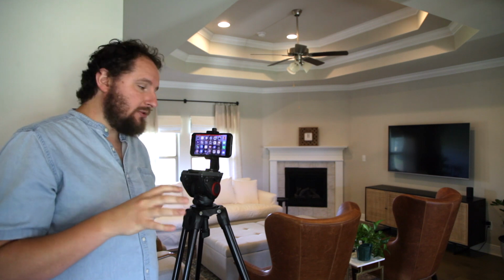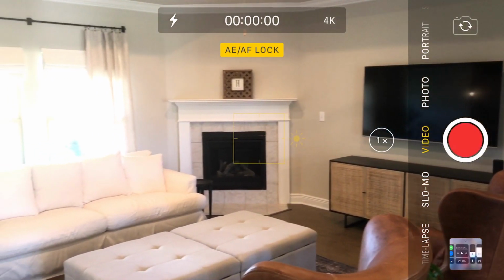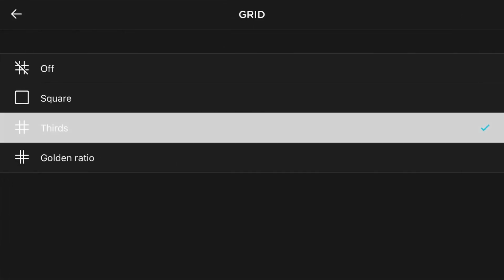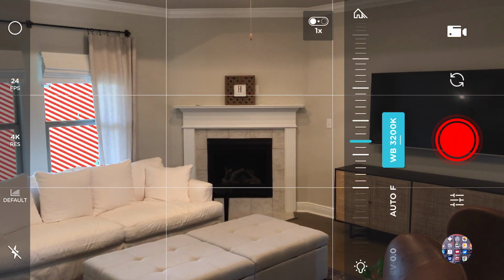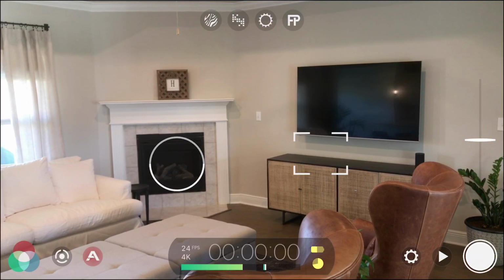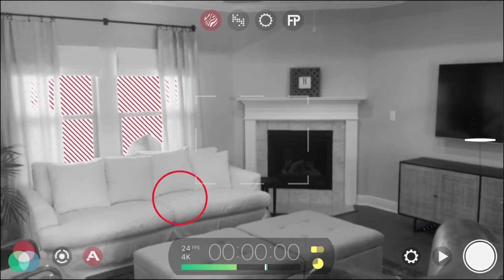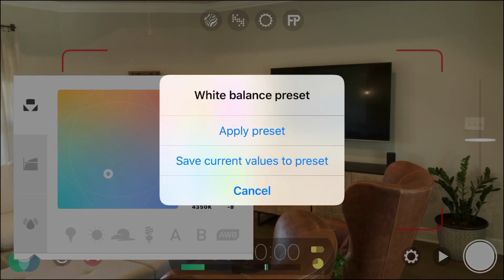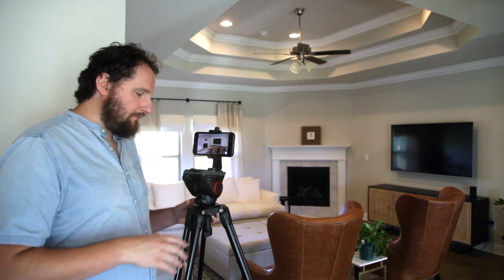Real Estate Mobile Video Settings for Default Camera App, Filmic Pro and Moment Pro Camera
If you want to shoot video on your phone, especially for real estate, then you need to change these settings on your phone for the best quality. I cover the best settings for the iOS Default Camera app, Filmic Pro and Moment Pro Camera.

You may want to build a real estate photography business from scratch or add more services to your current business. This course is for you!
* We put the Real Estate Photo Video Drone Master Course together so you can skip the learning curve and get all the information and skill it takes to shoot photos and videos for real estate agents, property managers and vacation rental owners. *

Favorite Mirrorless Camera
Workhorse Lens 24mm-70mm ƒ/2.8
Favorite Telephoto Lens
Favorite Lens for Real Estate Shoots
Best SD Card
DJI Mavic Air (Best Lightweight Drone)
Best MicroSD Card for Mavic Air
Best Gimbal for Smartphone
Best Travel Hard Drive
Best Desktop Hard Drive
Favorite Voiceover/Podcast Microphone
Favorite Lightning Cables for iPhone
Favorite USB Dock